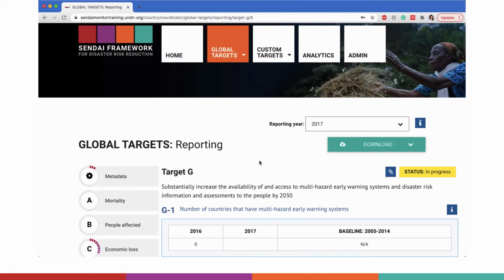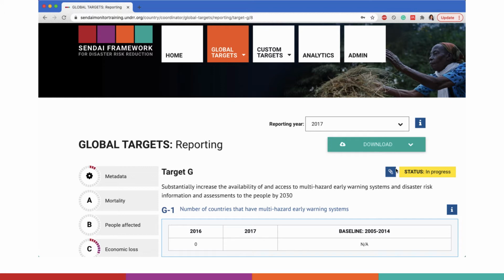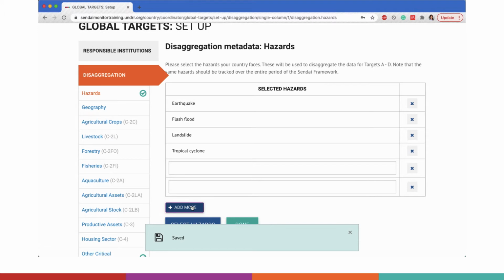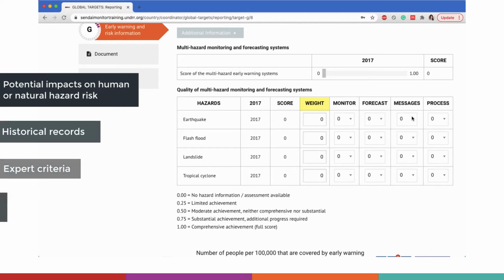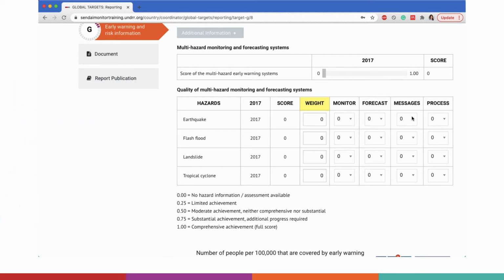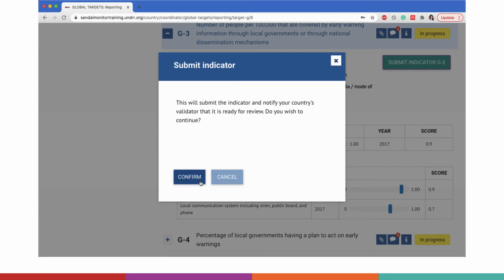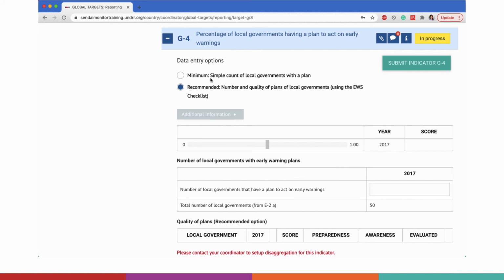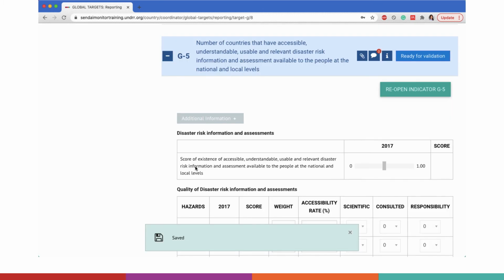4.8 Target G